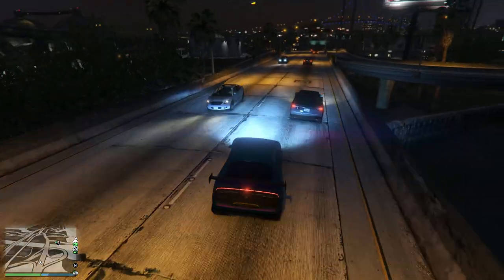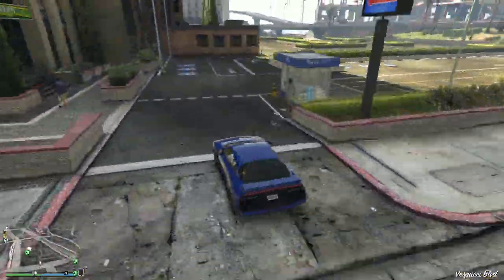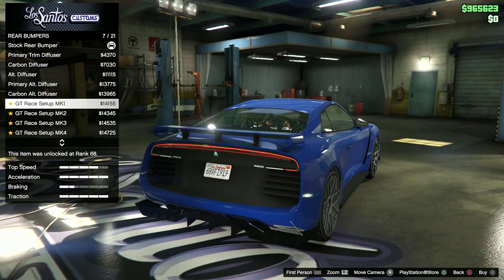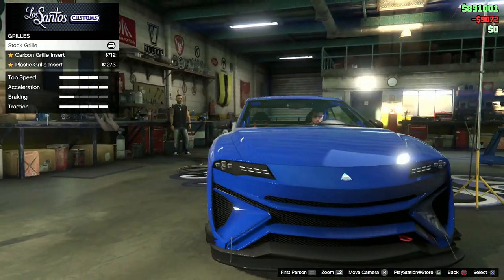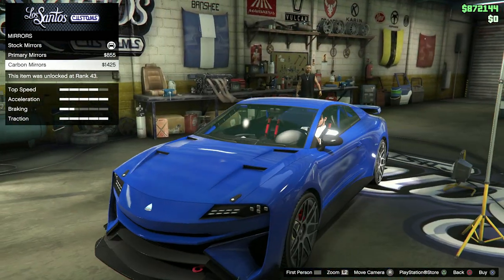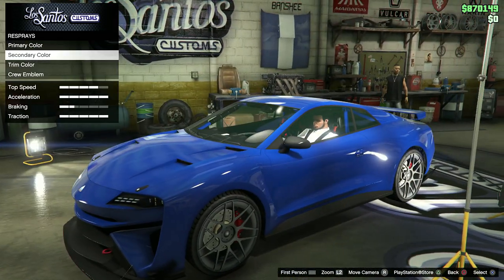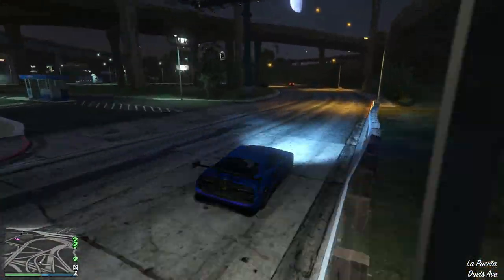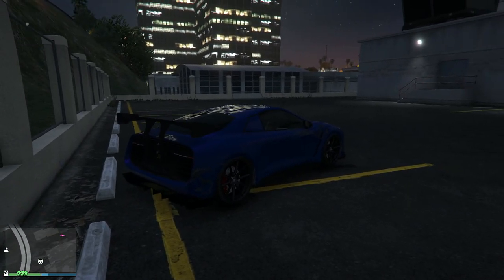GTA 5 - Imorgon Car Showcase (Gumpert Nathalie)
As requested by a subscriber, bringing you the showcase of the Imorgon Yeah!

If you want to send an epic clip for me to upload you can either send it in the discord or email it to

-- TIMESTAMPS --
00:00 Imorgon Customization & Showcase
00:07 Imorgon Stock Purchase
00:49 Imorgon Stock Test Drive
03:14 Imorgon Customization
09:57 Imorgon Customized Test Drive
13:43 Imorgon Outro

I do a variety of GTA V & Forza 5 tips and tricks, as well as funny moments, epic Drifting, clean Racing, slick Stunting, the best Car Showcases and Car related information content all revolving around the world of Grand Theft Auto 5 & Forza 5

Hope you enjoyed this video about GTA 5 & Forza Online! Thanks guys and have an awesome day!